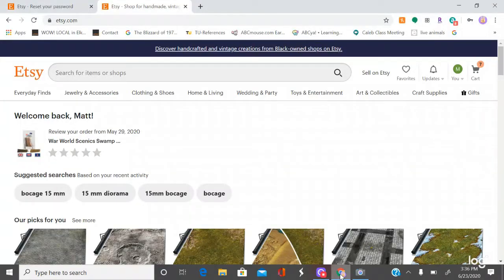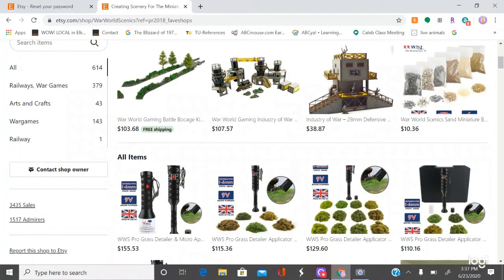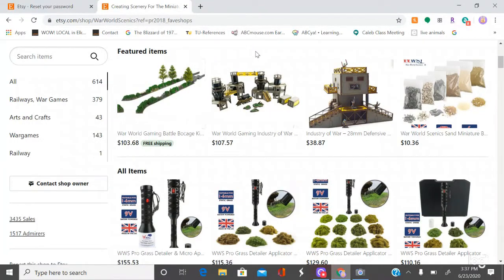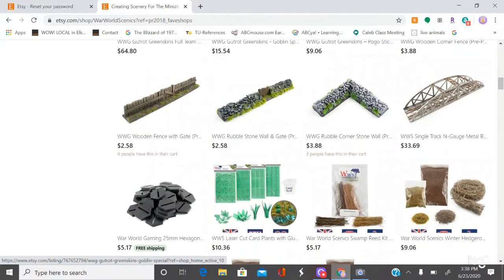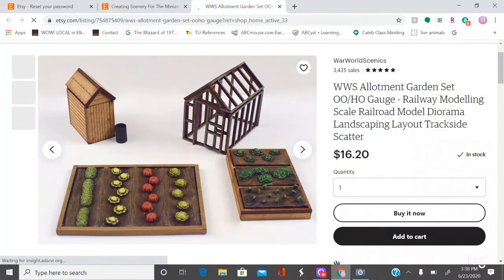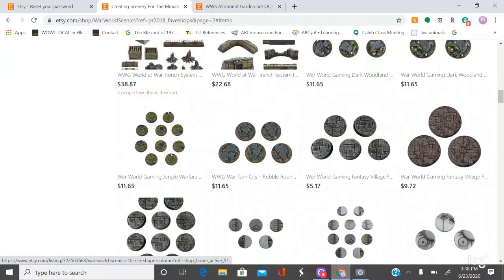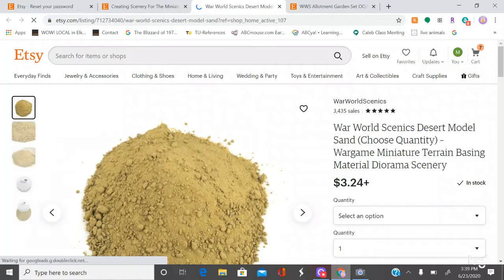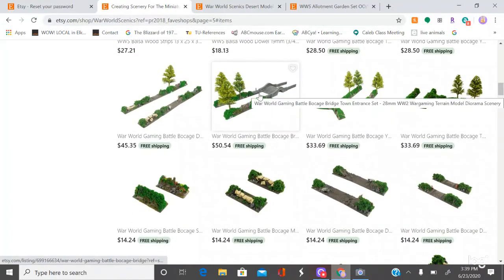War World Scenics Spotlight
In this video I want to spotlight an ETSY shop called War World Scenics.  They offer a wide range of materials and have great customer service.